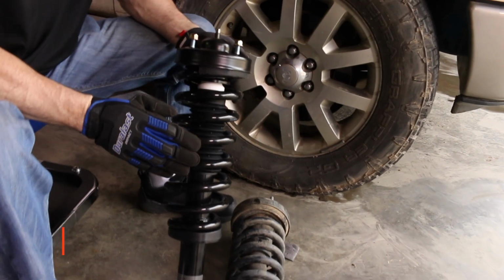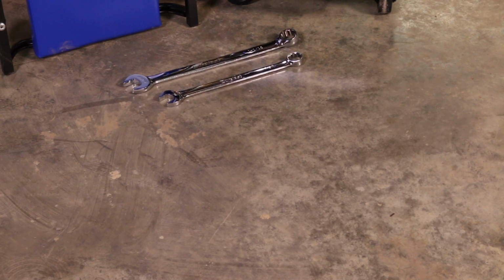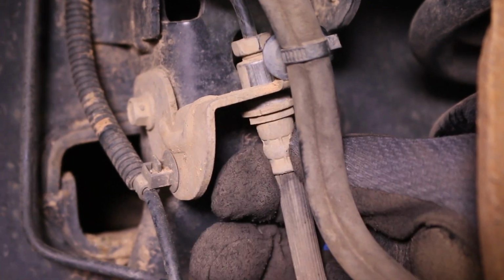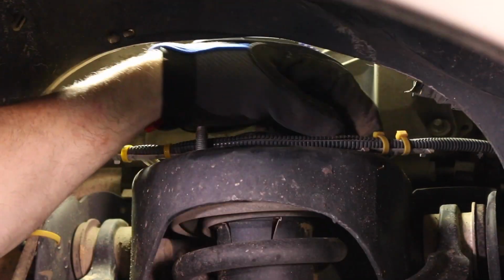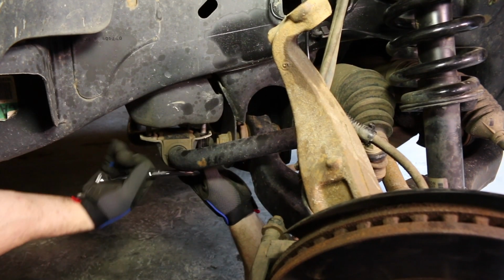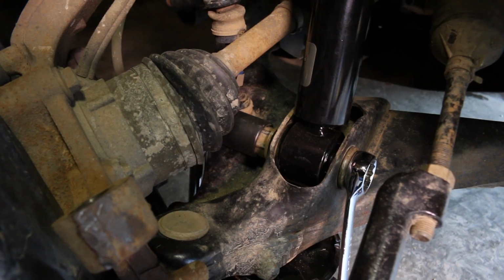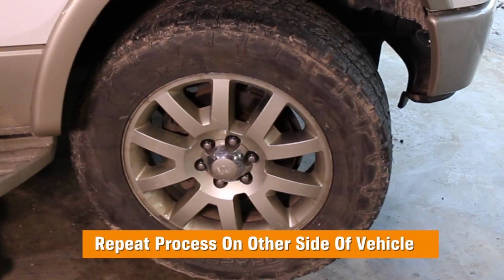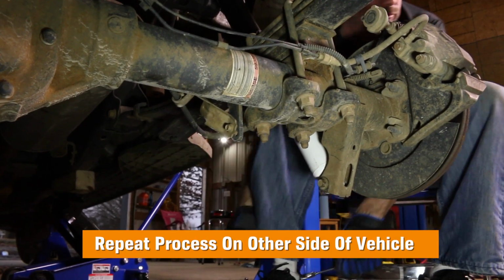How to Replace Shocks and Struts in a Ford F150 4x4 – 2009 to 2012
If you’re worried about shocks and strut replacement cost, why not do the job yourself? Duralast loaded strut assemblies simplify the process of replacing your suspension in a job you can at home with hand tools. Video covers front and rear suspension installation for Ford 150 4x4 years 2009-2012.